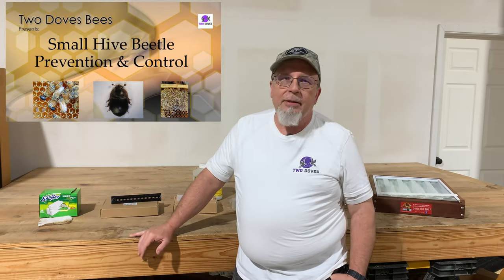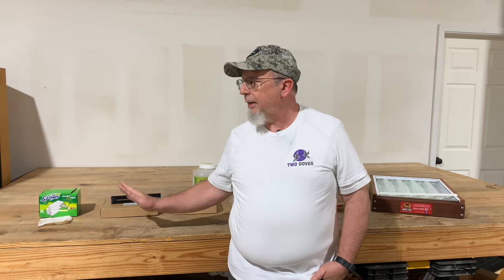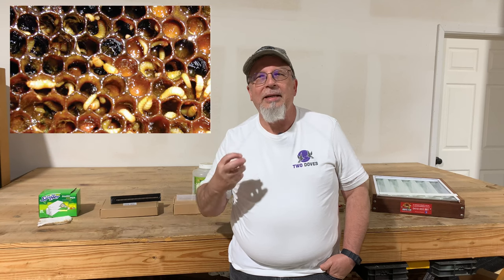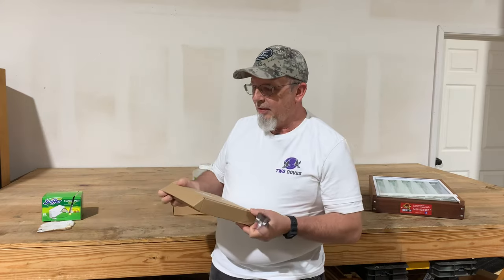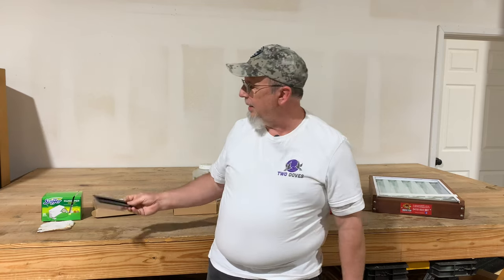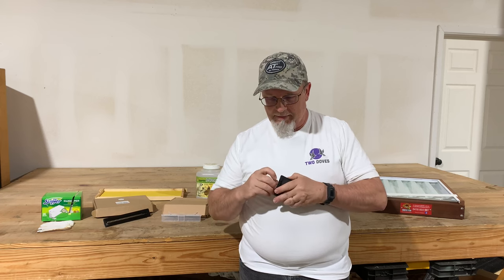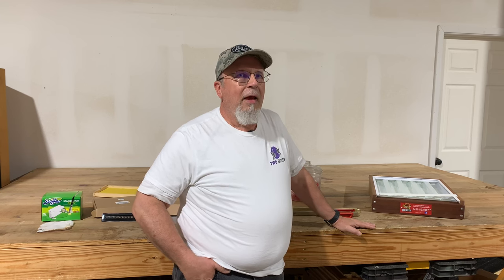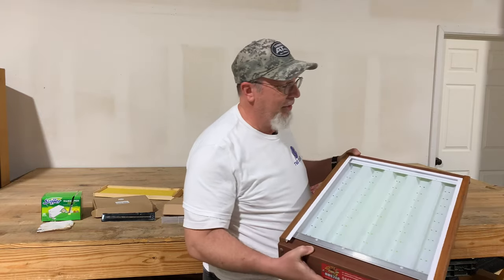Small Hive Beetle Control and Prevention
Small Hive Beetle Control and Prevention is an essential part of beekeeping. In this video, we go over how to control and prevent Hive Beetles in bee hives. We go over some of the most used hive beetle tools and traps; as well as some tips and tricks; discussing how they work and their ability to reduce small hive beetles. Prevention and keeping the beetles from entering your beehives is the best solution, but internal beetle traps can help and assist in the ongoing battle in helping our bee colonies and hives.

Swiffer sheets, beetle blasters, Guardian Hive Entrances, Beetle Buster Baseboards and more. See how they work and what we recommend!

** Additional note  **
If you purchase a Beetle Buster baseboard - don't be surprised if you don't receive the small bag of DE. Apparently, baggies with white powder in the boxes were causing a stir with customs guys... go figure!

★ Best Overall Small Hive Beetle Prevention ★

Small Hive Beetle Prevention tools
Guardian Hive Entrance
Guardian Hive Upper Entrance

Small Hive Beetle control tools
Swiffer Unscented Dry Sheets
Disposable Beetle Blaster trap
Reusable Beetle trap
Black Plastic Cassette trap

Other
Food Grade Diatomaceous Earth